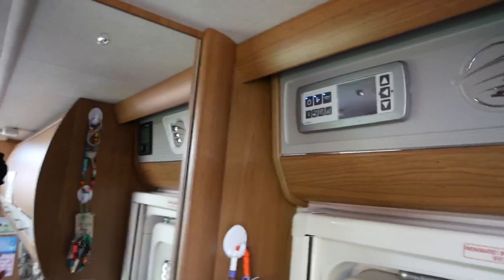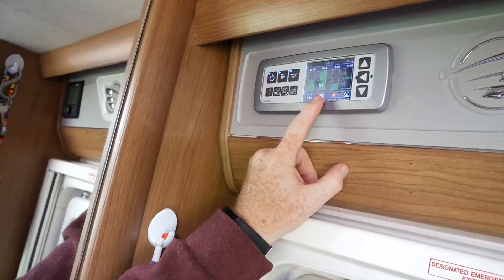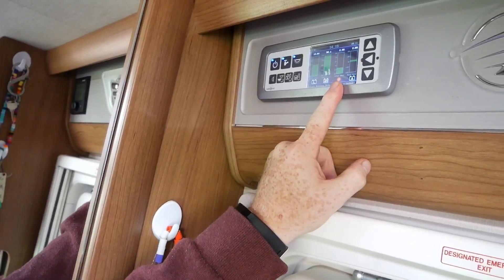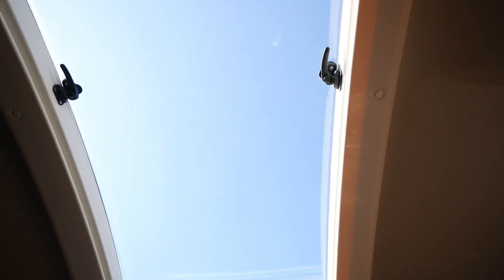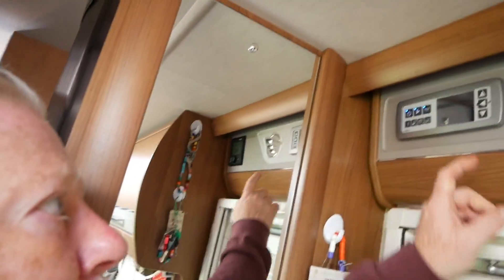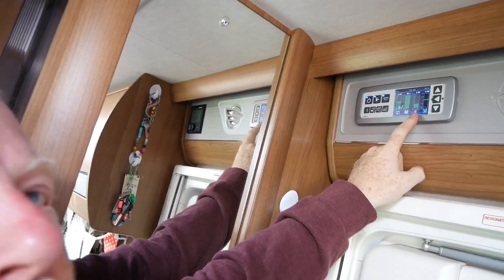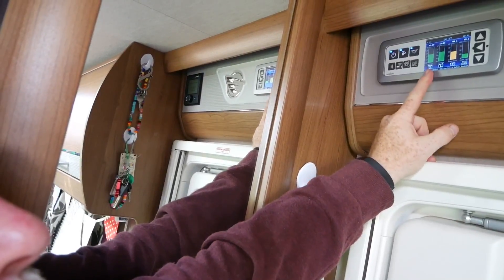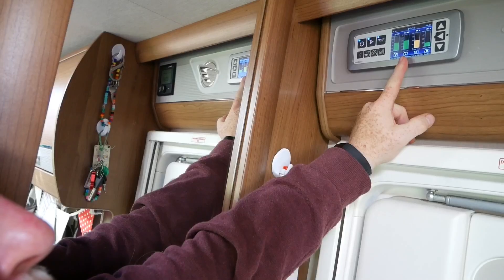Wild Camping In Brighton and day 7 living Off Grid Vlog #389